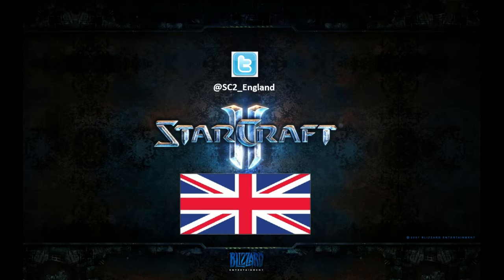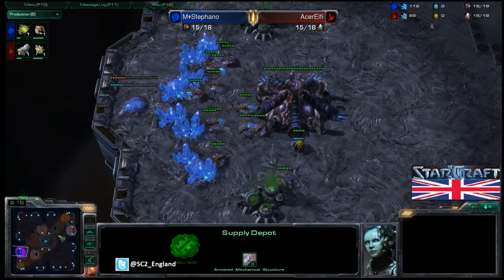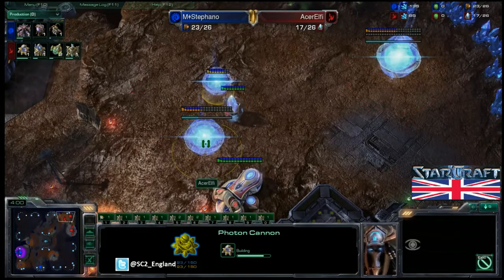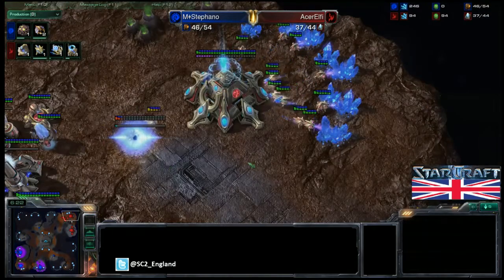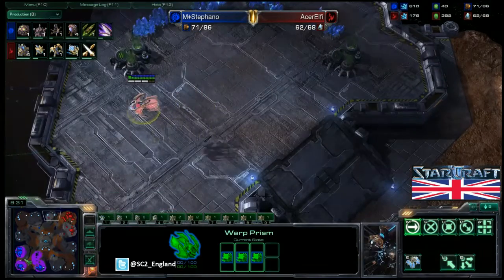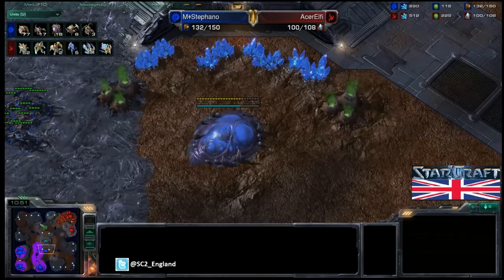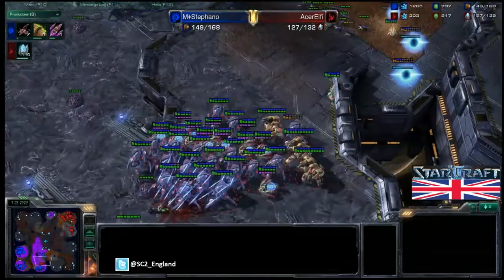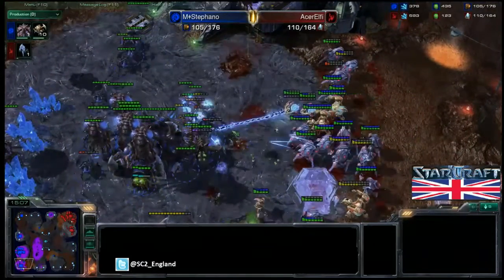ASUS ROG QF - Stephano vs AcerElfi ZvP - Game 1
ASUS ROG Winter Assembly 2012!